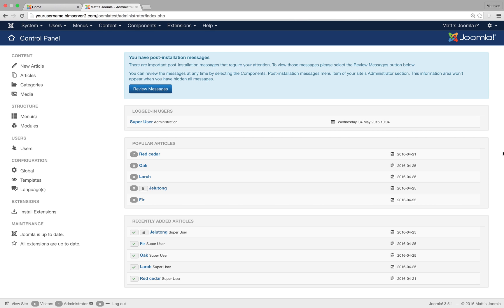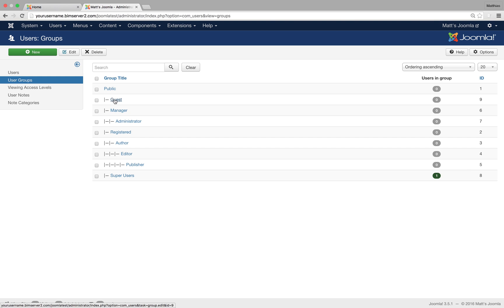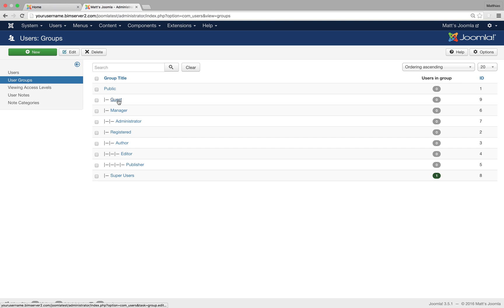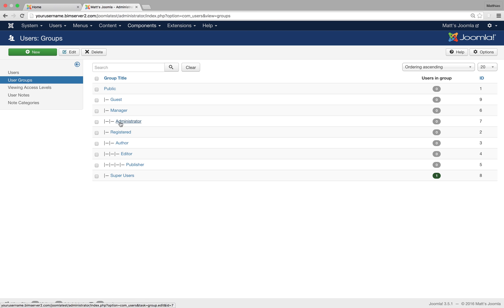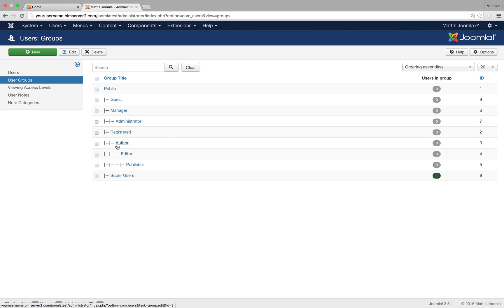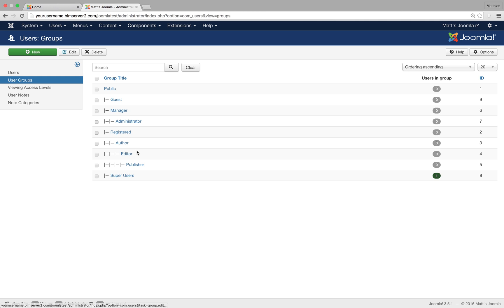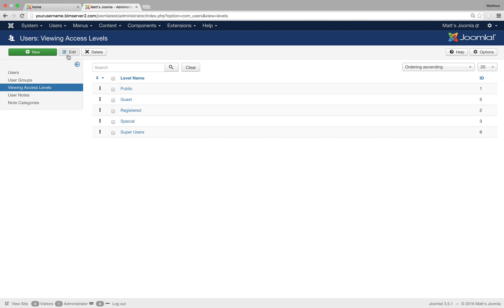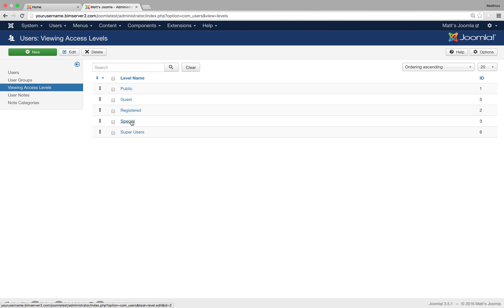Joomla - ACL: groups and viewing access levels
A look a Joomla's groups and viewing access levels